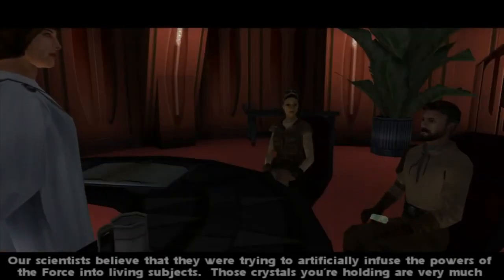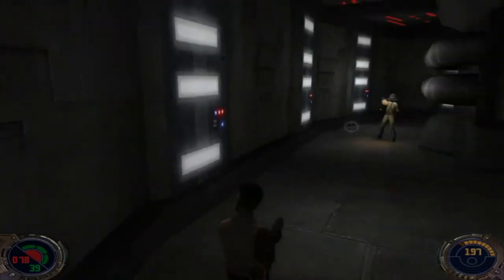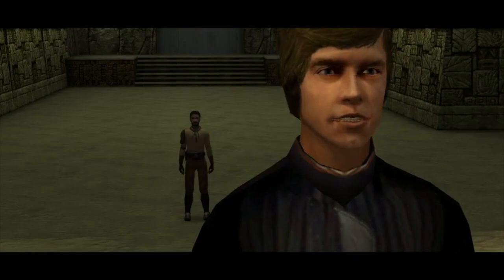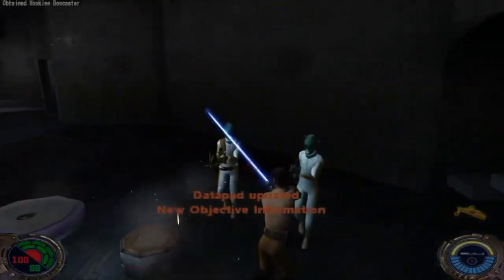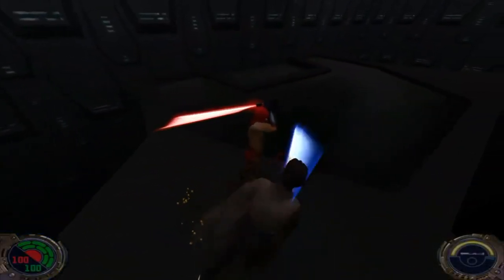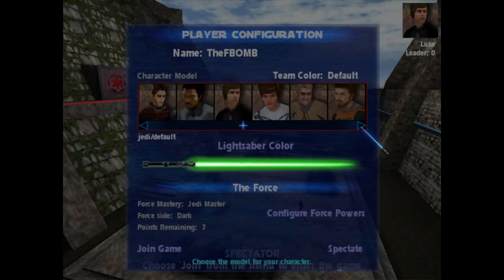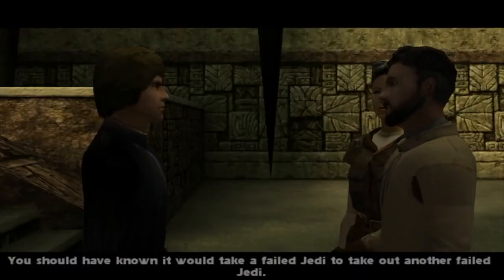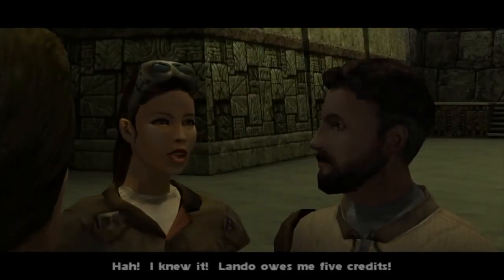Star Wars Gaming Holocron 2.26 Jedi Knight II - Jedi Outcast (2002)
As Kyle Katarn, agent of the New Republic, use your Lightsaber and the full power of the Force to combat a new evil plaguing the galaxy...